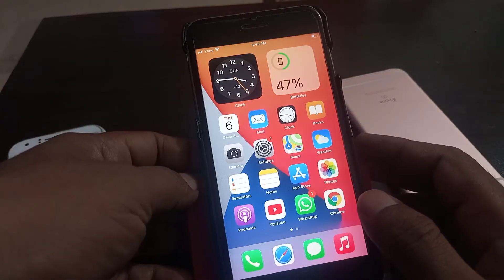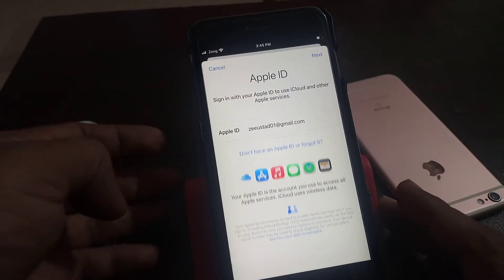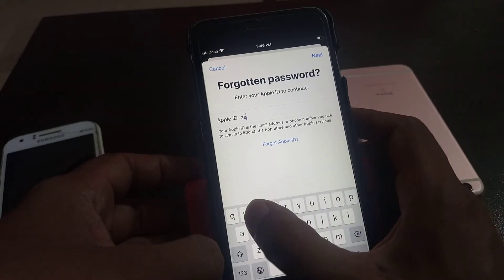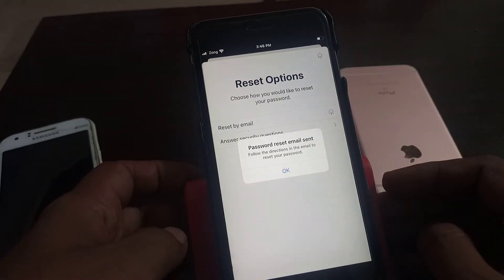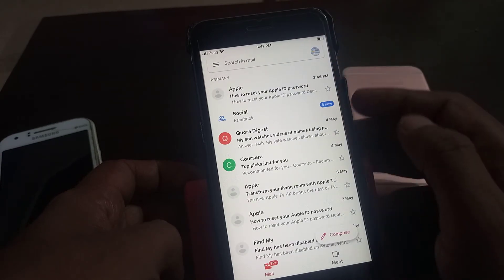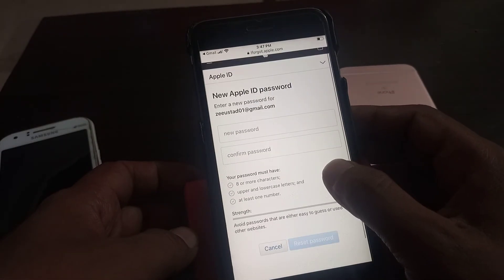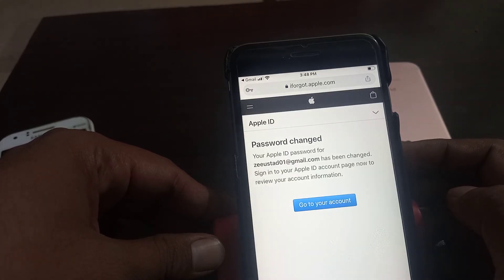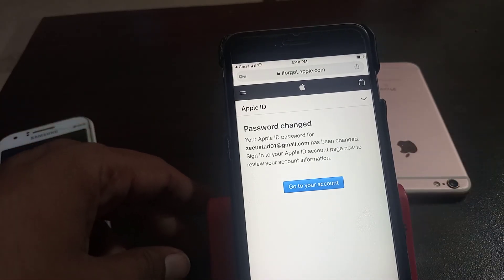Remove iCloud Apple ID without Password | How to Remove Apple ID from iPhone without password 2021✅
In This Video I will Show you How to sign Out Apple ID without Password
on Apple Devices Like
Apple iPhone
Apple iPad
Apple iMac
Apple Watch